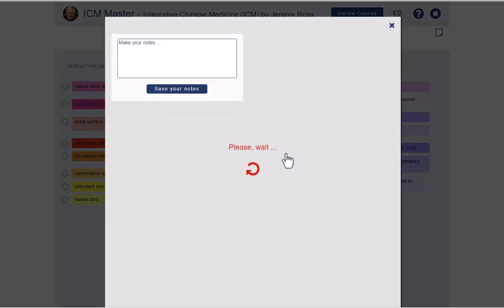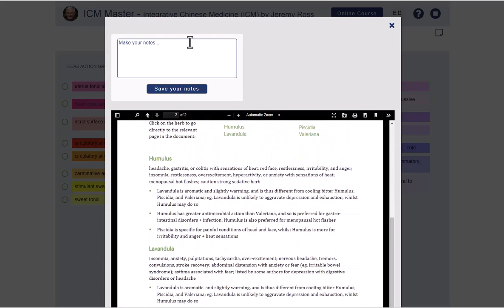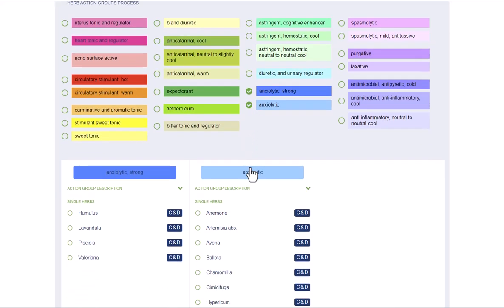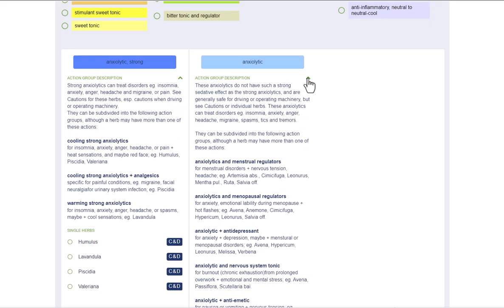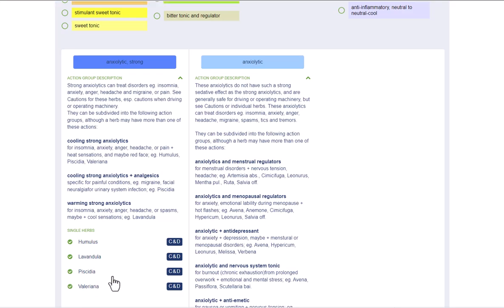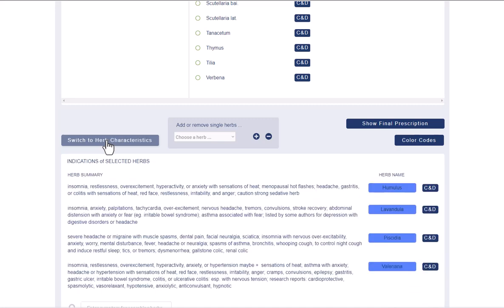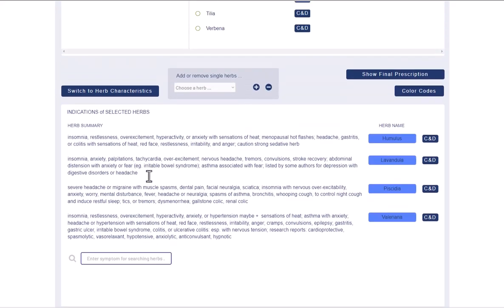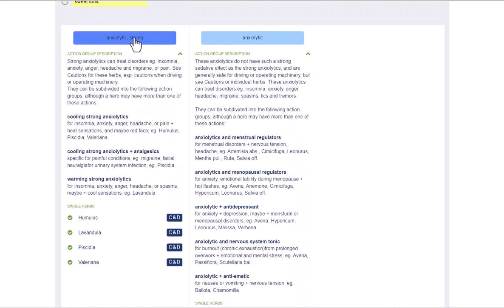ICM-Master Software: How to use the action groups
This video explains how to use the "ICM Master" software from Jeremy Ross.
The aim of this software is to quickly and safely create effective herbal prescriptions for our patients - based on a patient's symptoms and/or on the basis of a Chinese syndrome diagnosis.

Discover more about Integrative Chinese Medicine (ICM) and explore our multimedia educational offerings